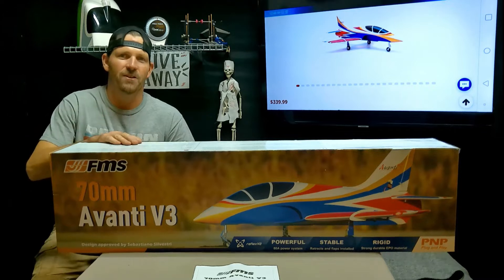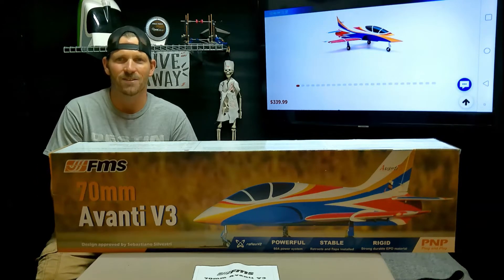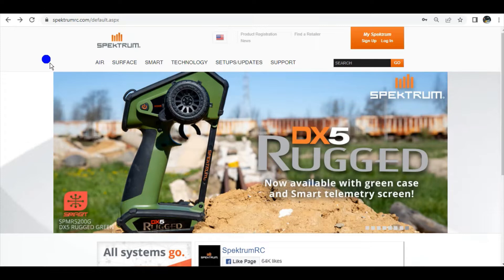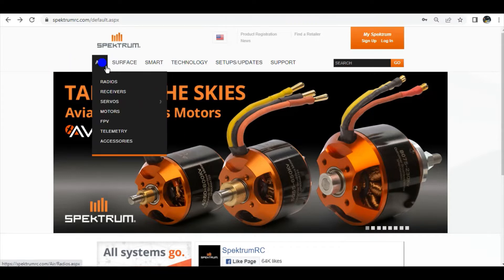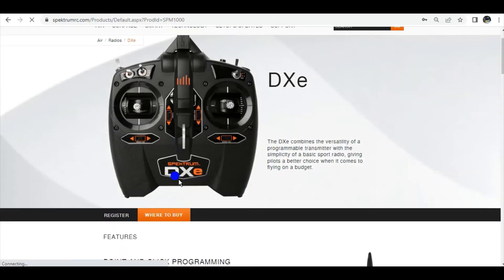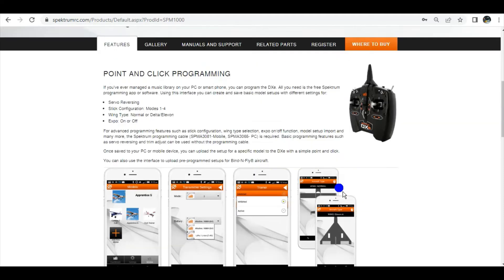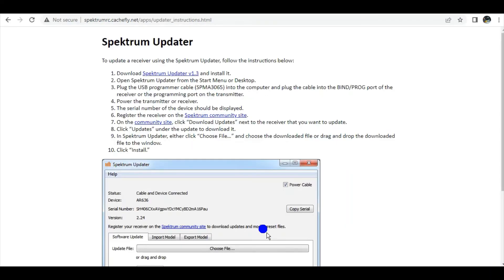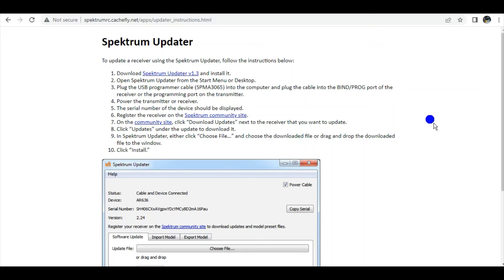SPEKTRUM UPDATER DOWNLOAD HOW TO RC RECEIVER'S TRANSMITTERS AND MORE E-FLITE AS3X RC AIRPLANES /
THIS WILL SHOW YOU HOW TO DOWNLOAD THE SPEKTRUM UPDATER TO YOUR PC